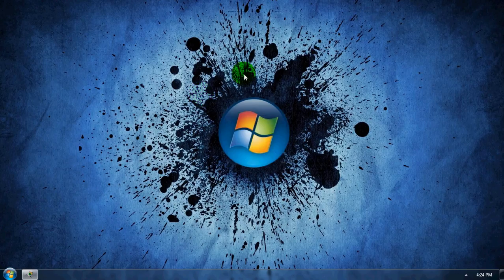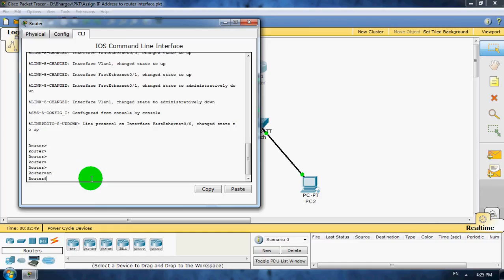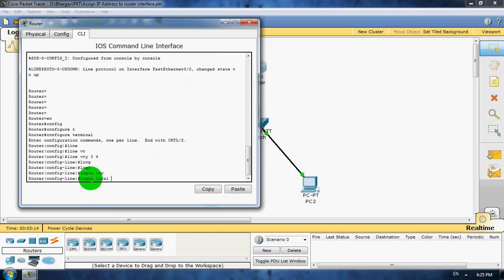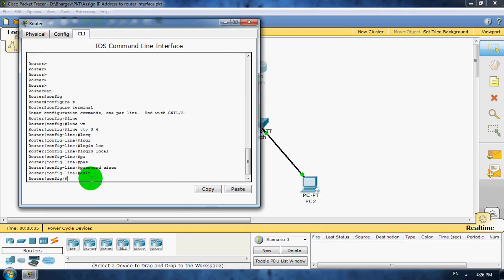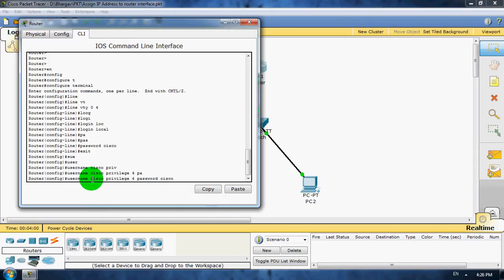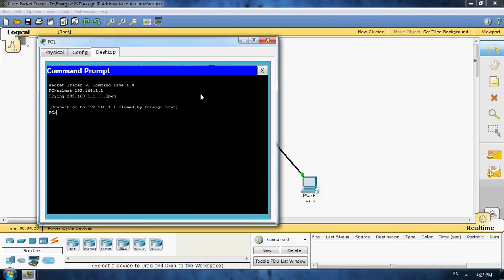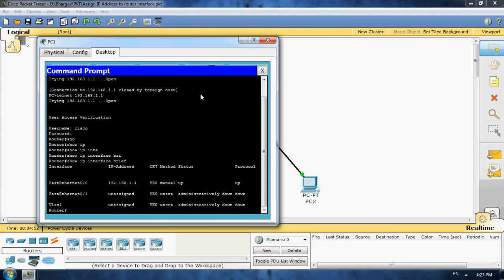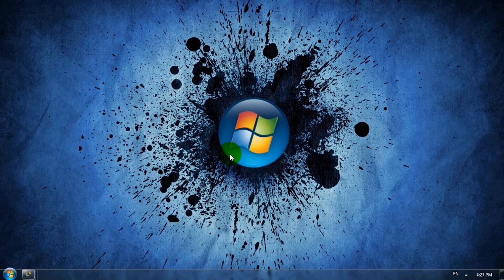Configur Telnet in Cisco Routers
Hello friends,

Today i am going to show you configuration Telnet on Cisco Routers.

What is Telnet?
Telnet is a Protocol that allows you to connect to remote host over TCP/IP network.

What is VTY ?
vty means virtual teletype.its a command line interface created in cisco router.and its use for connection to the demon via telnet,SSH,ftp,etc...